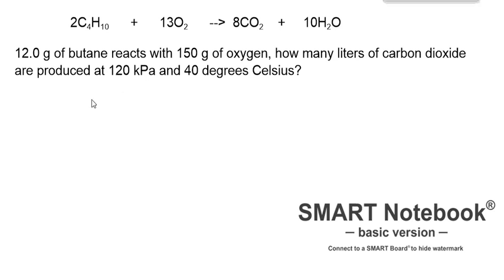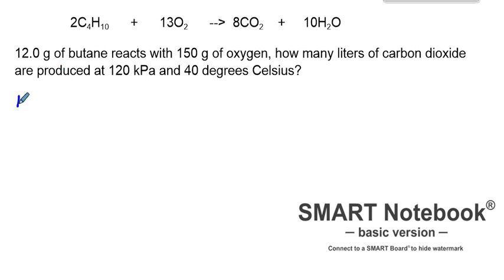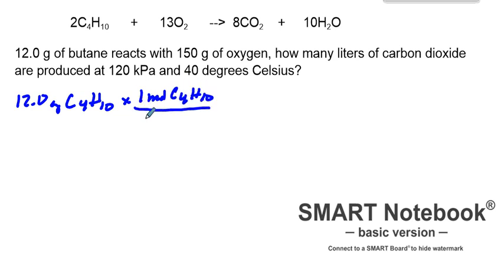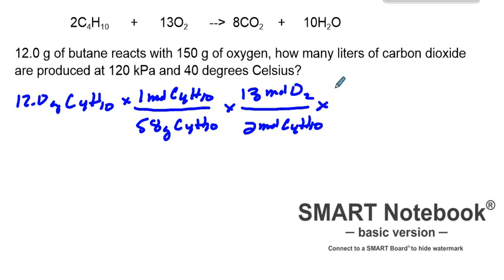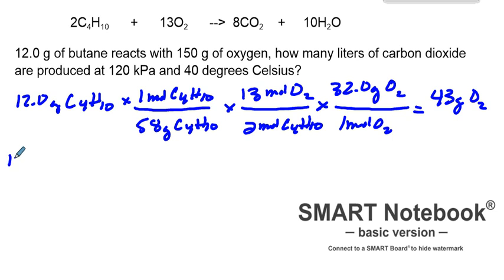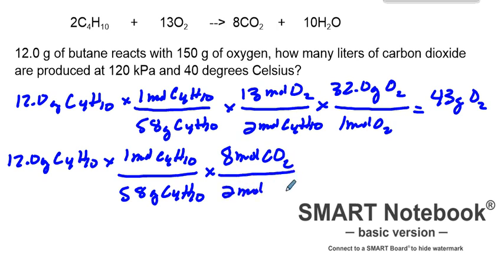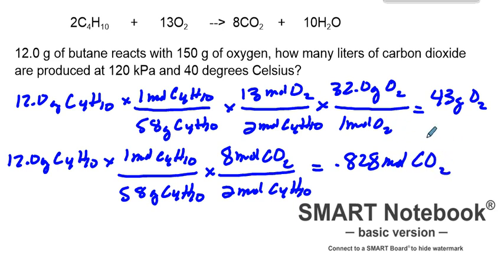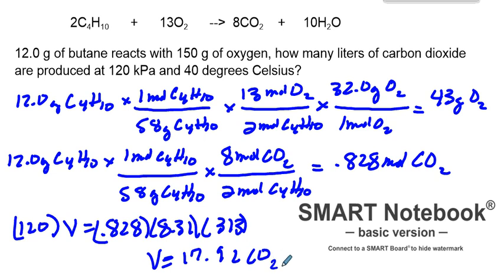Limiting Reactant with Grams and Gas Volume at Non-Standard Conditions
This video explains how to calculate limiting reactant gas volumes at non-standard conditions but from reactants that are in grams.